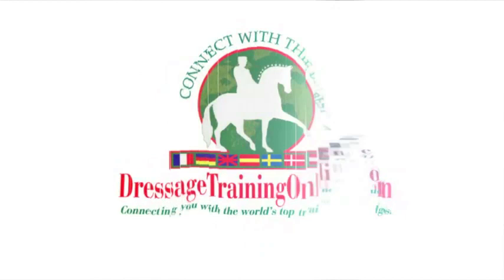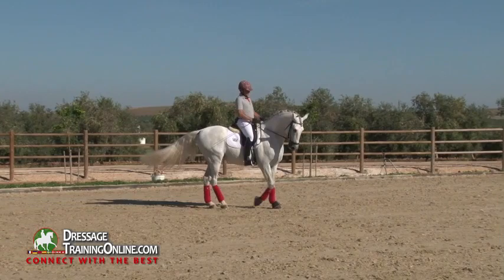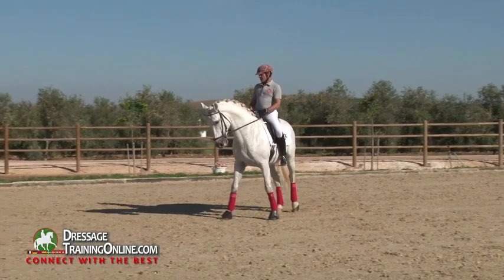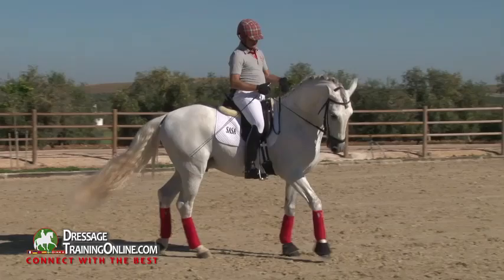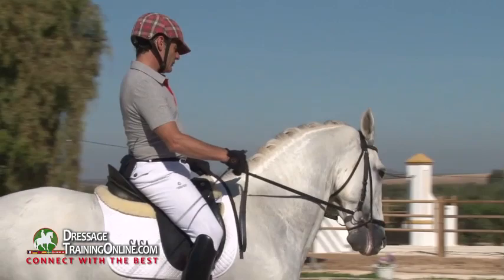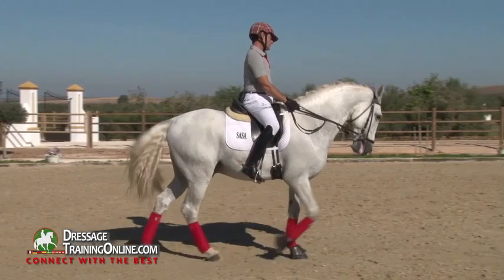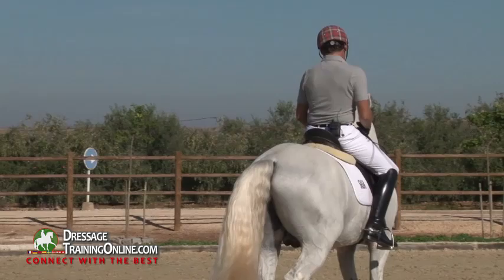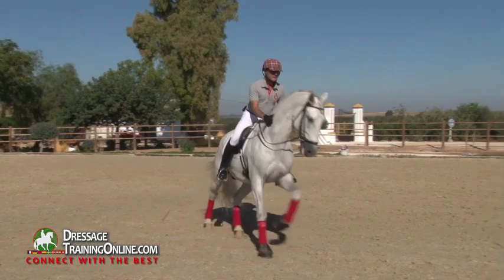Dressage training with Juan Manuel Munoz Diaz on how to obtain malleability and suppleness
Check out this short excerpt from a full feature video found exclusively Juan Manuel Munoz Diaz brings us a beautiful Lusitano in this new video showing the importance of a responsive and malleable horse. Watch as he works through simple exercises to create a pliant, supple ride.  The total running time of this three part video is 38:00.

Juan Manuel Munoz Diaz is an Olympian, WEG Competitor and winner of a multitude of medals at the highest profile competitions the world over.

Equestrian Games arena announcer, Brian O’Conner made reference to Juan Manuel Munoz Diaz as the “Showman” after his musical freestyle performance. While to a novice, the Munoz ride may have, on the surface, appeared flamboyant, it was, in fact, riddled with symbolism, esprit the corps and good old fashion Spanish tradition.
In brief, the one handed Tempis was in tribute Ignacio Rambla & Evento that performed them in the same manner in the 1996 Atlanta Olympics. Passaging down the center line moving the right arm was an encouragement to the audience to “come & dance with us” was in honor of Rafael Soto & Invasor. Raising the hat after the final salut is typical of the Spanish bullfighters. Juan Manuel Munoz pointed to the horse as he exited the arena was to bring attention and credit to Fuego... a gesture of humility and finally Jose Antonio Mena on his knees in front of a Spanish flag hailing Munoz was a combined demonstration of fellowship and patriotism. Munoz imposed the highest of test complexities on himself - Bravo!